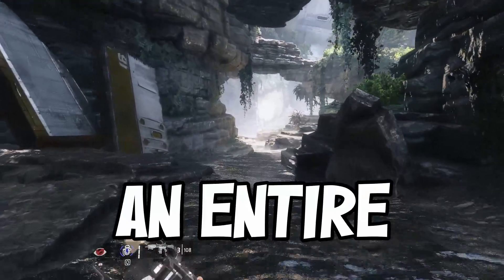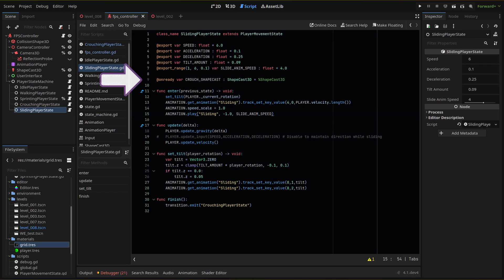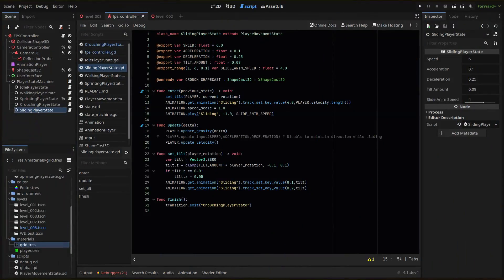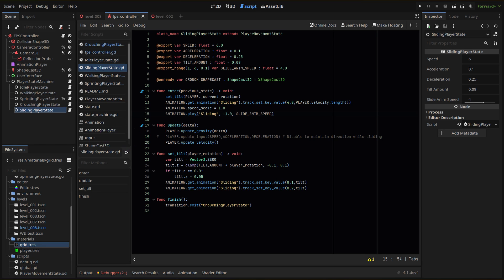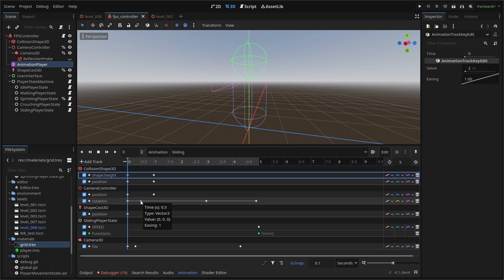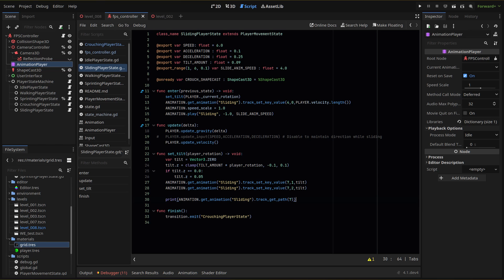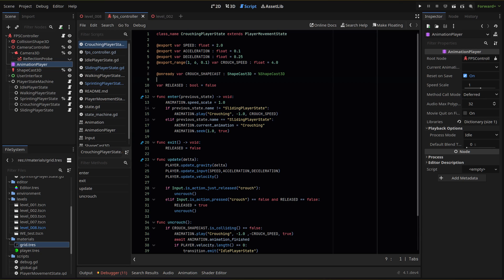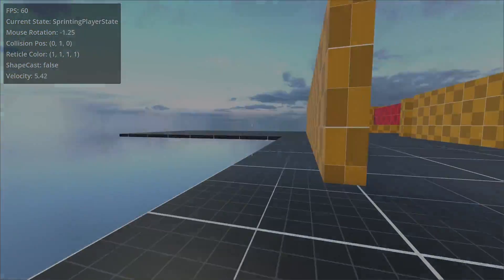E12 - Sliding // Make An FPS in Godot 4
0:00 The Godot FPS Project
0:26 The Sliding State
1:39 Set Tilt Function
3:00 Sliding State Script Continued
3:46 Sliding Animation
4:11 Animation Values
5:30 Finishing Sliding Script
6:08 State Transitions
7:48 Final Results
8:18 More Tutorials